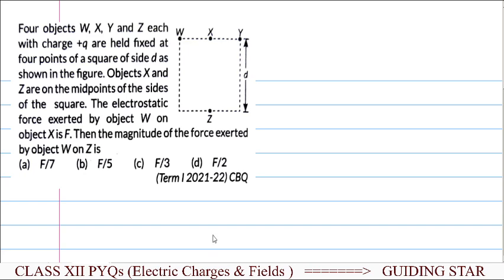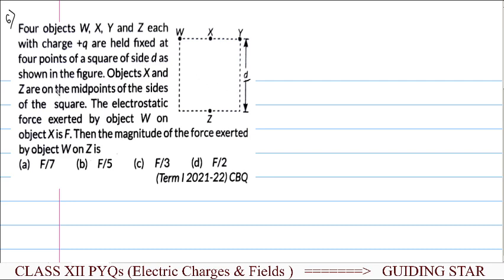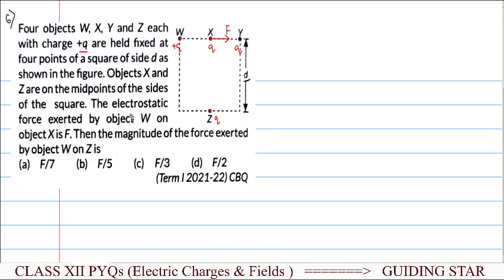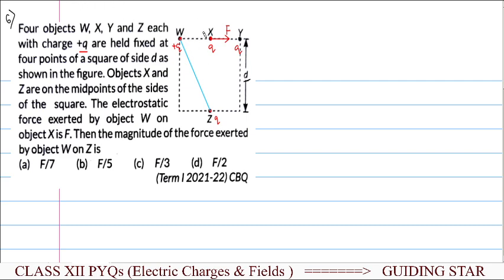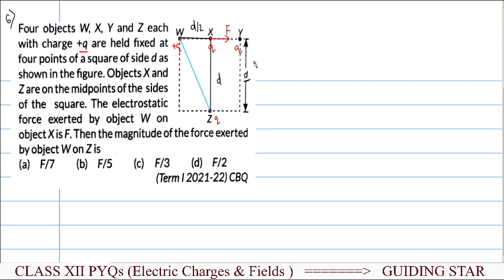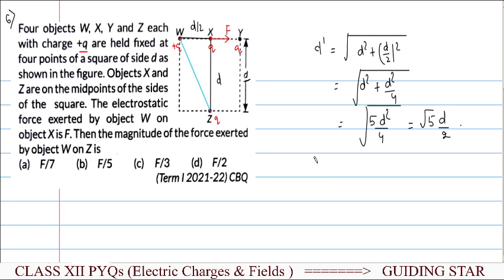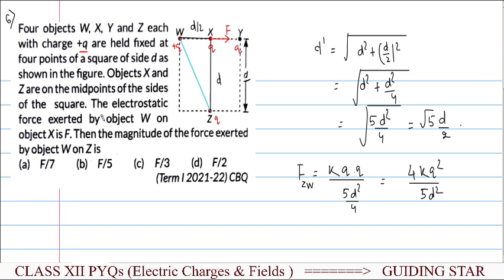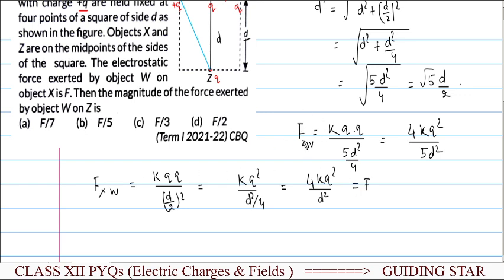Four objects W, X, Y and Z each with charge +q are held fixed at four points of a square of side d